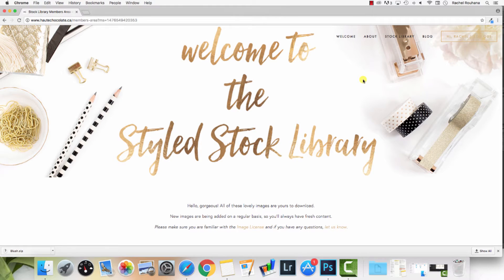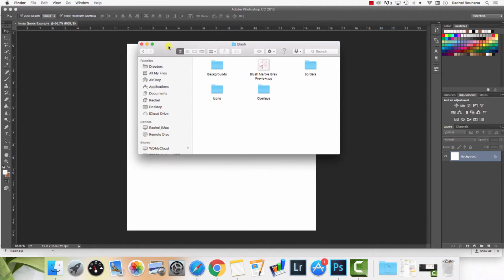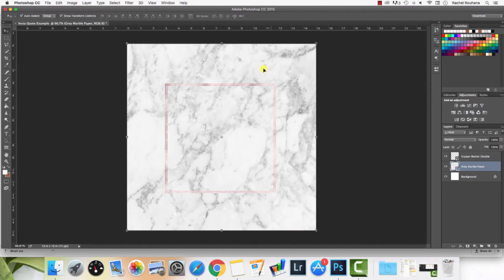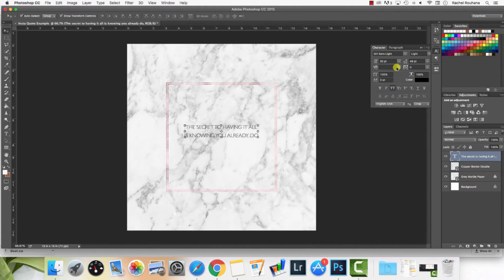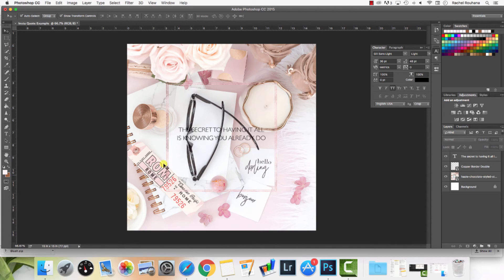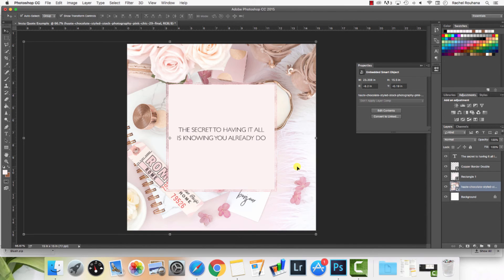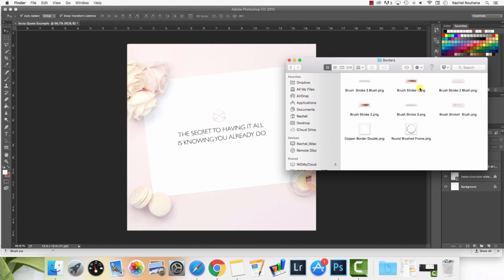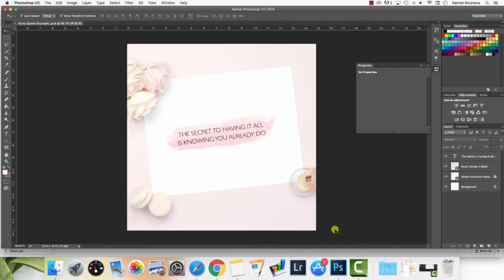How to Create Quote Graphics in Photoshop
Learn how to use the Haute Stock (used to be Haute Chocolate) Styled Stock Library Graphics Packs + Photoshop to create your own unique quote images.

This video shows you how to use digital papers and clipart along with styled stock photos to create your own designs.